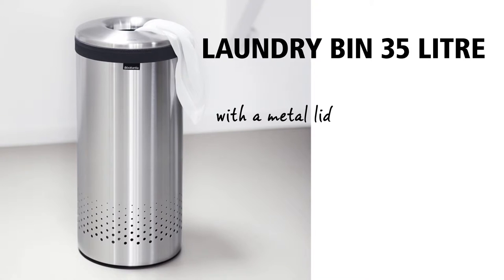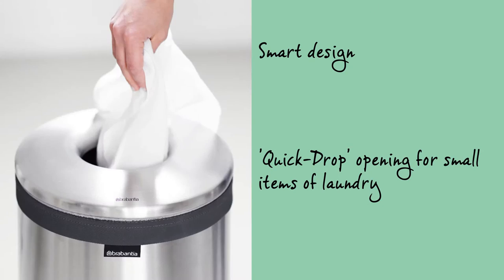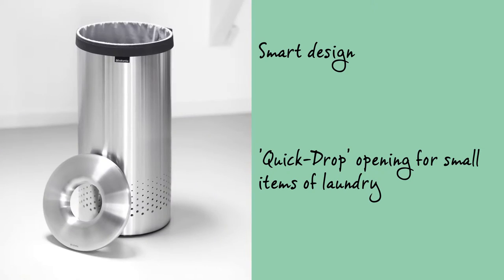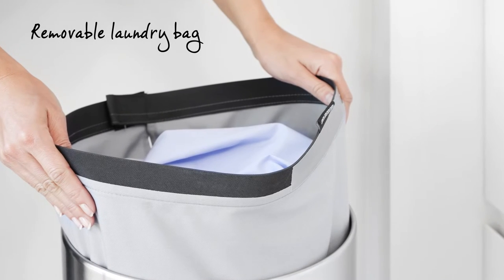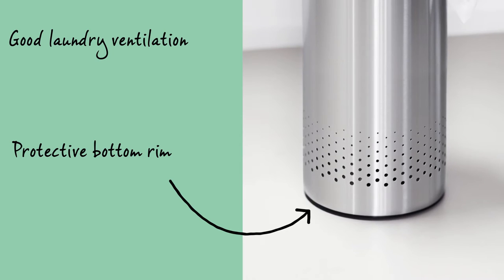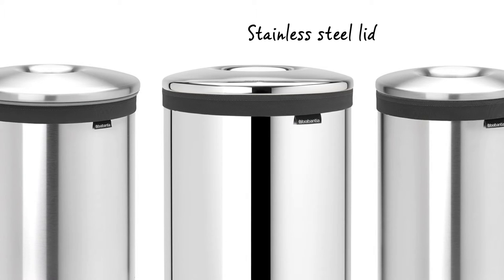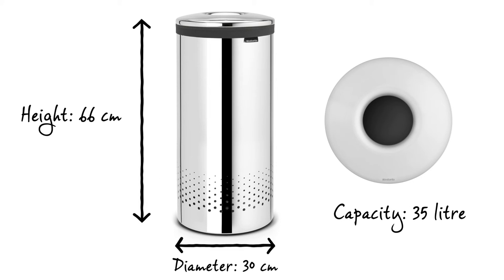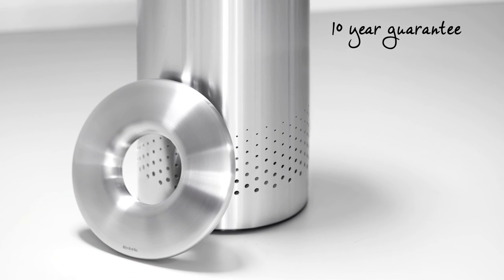Brabantia Laundry Bin 35 Litre, Metal Lid | Laundry in Style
Collect all your laundry neatly out of sight with our handy Brabantia laundry bin.

The smart design has made it very easy for laundry to be thrown in and to be taken out again. The reason for this is that the lid has been equipped with a ‘quick-drop’ opening. Plus the lid can be removed when you want to take laundry out.

Is it laundry day? The laundry bin has a removable, washable cotton laundry bag with a handy velcro fastener. Perfect for taking the laundry straight down to the washing machine.

The ventilation holes at the bottom will prevent the laundry from suffocating. And the plastic bottom edge serves to protect the floor.
The laundry bin has a metal lid and is available in various different colours and sizes.

The laundry bin has a capacity of 35 litres, is 66 centimetres in height and has a diameter of 30 centimetres.

Finally, it comes with an impressive 10 year Brabantia guarantee.